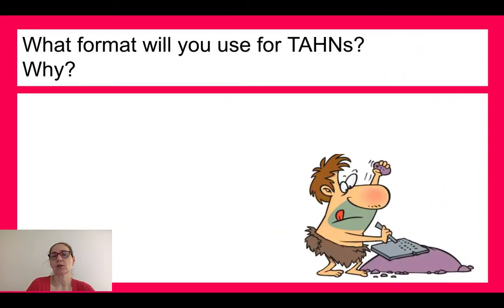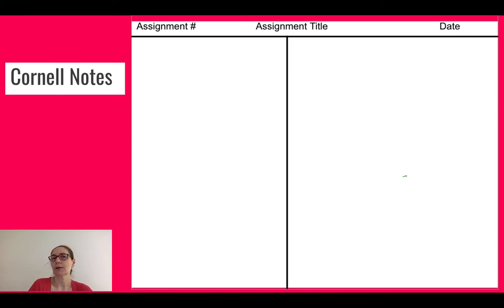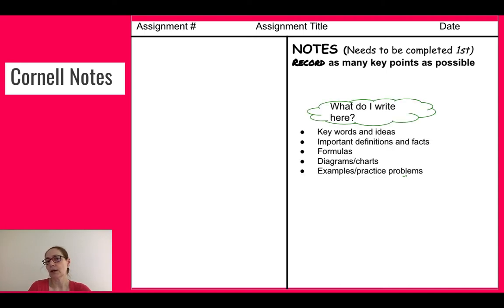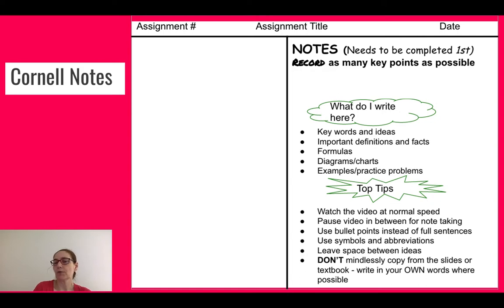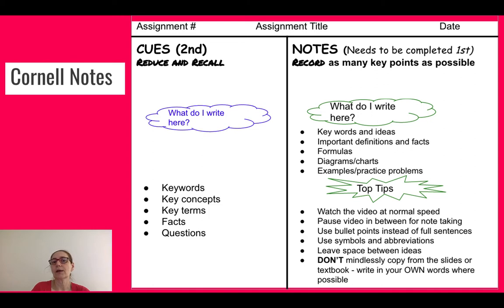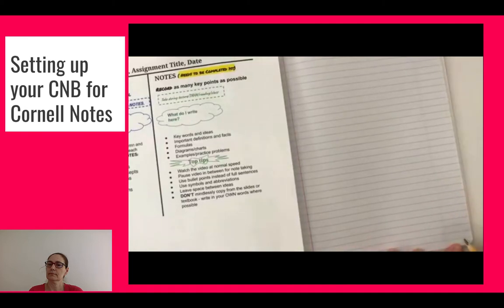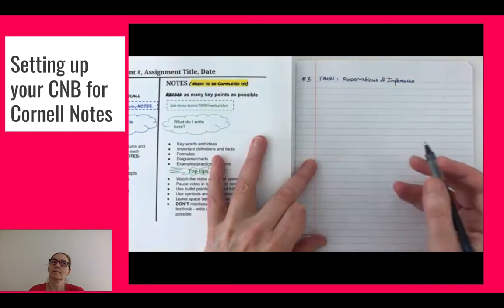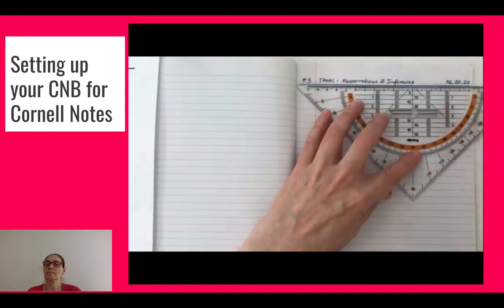Cornell Notes PART1